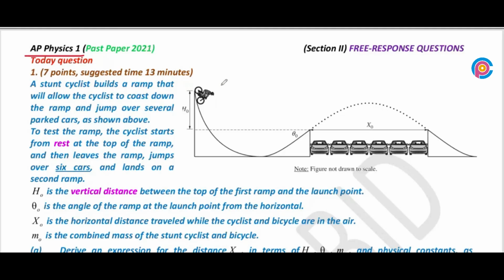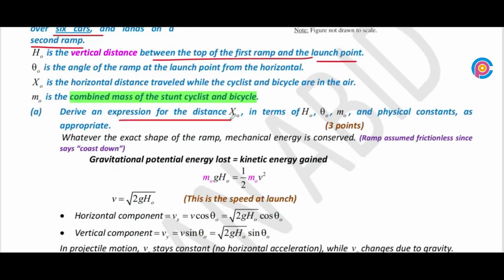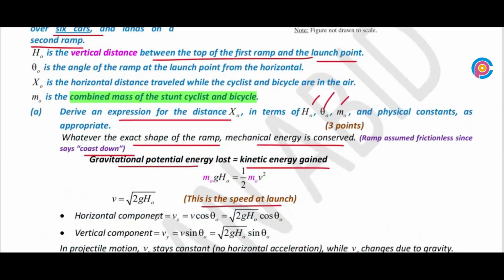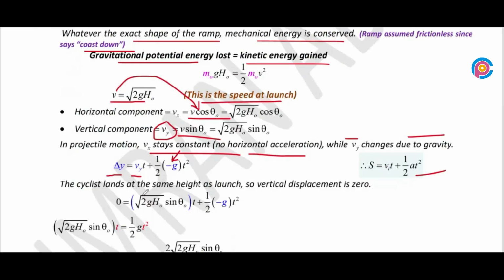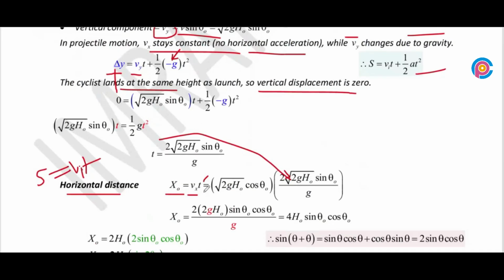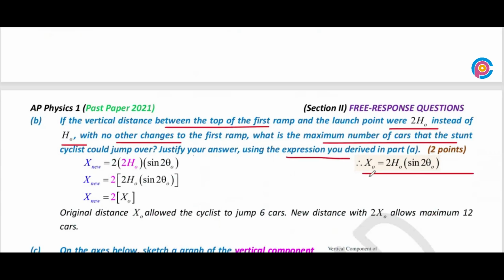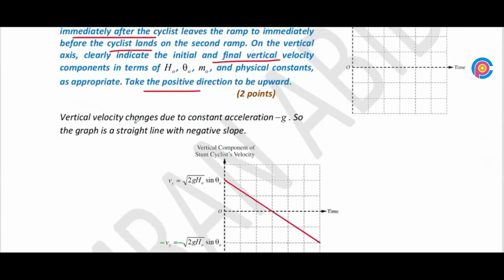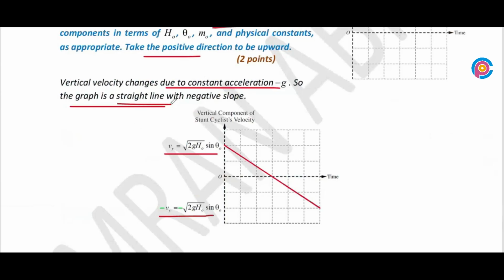2021 AP Physics 1 FRQ Question 1 | Step-by-Step Solution | Circus of Physics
1. (7 points, suggested time 13 minutes)
A stunt cyclist builds a ramp that will allow the cyclist to coast down the ramp and jump over several parked cars, as shown above. To test the ramp, the cyclist starts from rest at the top of the ramp, then leaves the ramp, jumps over six cars, and lands on a second ramp.
Ho is the vertical distance between the top of the first ramp and the launch point.
θ0 is the angle of the ramp at the launch point from the horizontal.
Xo is the horizontal distance traveled while the cyclist and bicycle are in the air.
mo is the combined mass of the stunt cyclist and bicycle.
(a) Derive an expression for the distance Xo, in terms of Ho, θ0, mo, and physical constants, as appropriate.
(b) If the vertical distance between the top of the first ramp and the launch point were 2Ho instead of Ho, with no other changes to the first ramp, what is the maximum number of cars that the stunt cyclist could jump over? Justify your answer, using the expression you derived in part (a).
(c) On the axes below, sketch a graph of the vertical component of the stunt cyclist's velocity as a function of time from immediately after the cyclist leaves the ramp to immediately before the cyclist lands on the second ramp. On the vertical axis, clearly indicate the initial and final vertical velocity components in terms of Ho, θ0, mo, and physical constants, as appropriate. Take the positive direction to be upward.